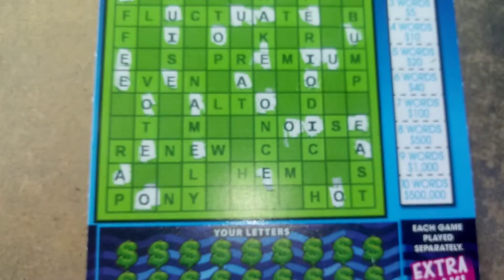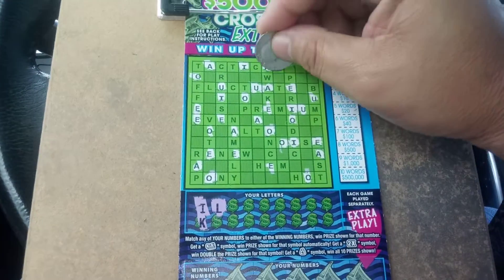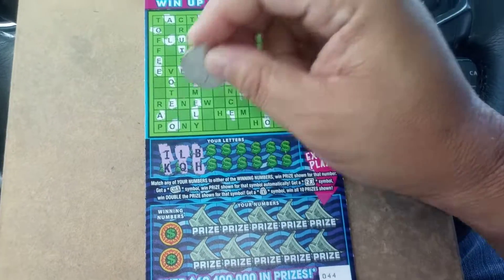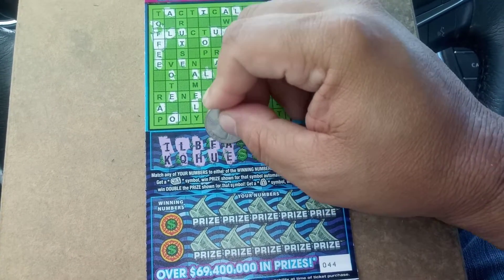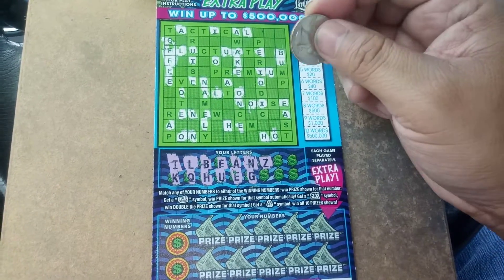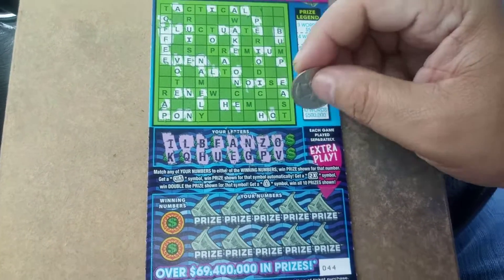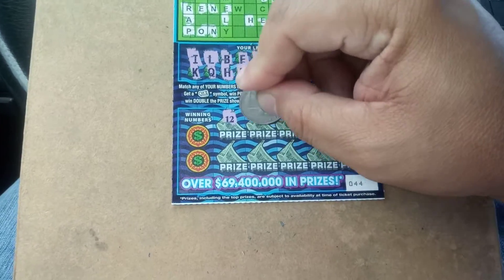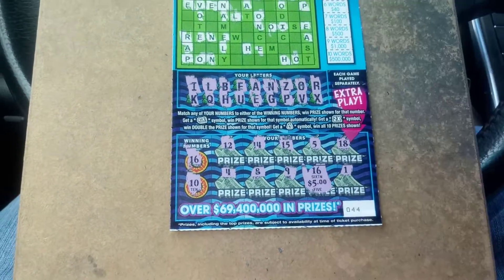Florida lottery scratchoff #8401